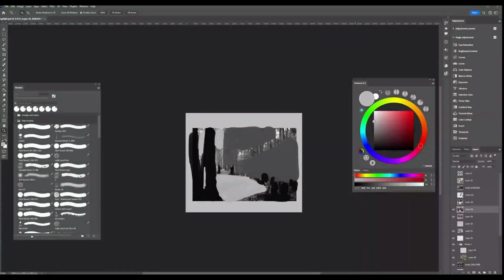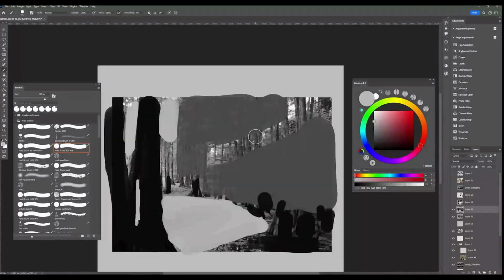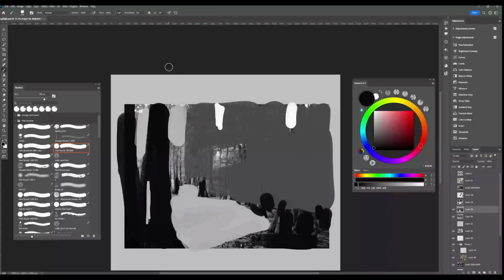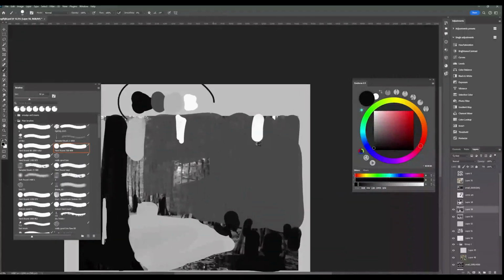04 Value Simplification Continued